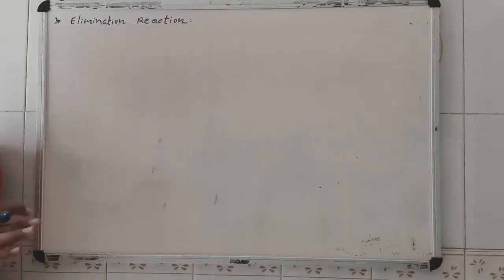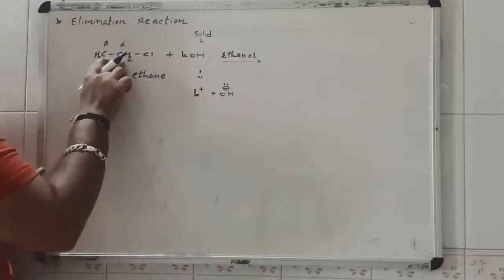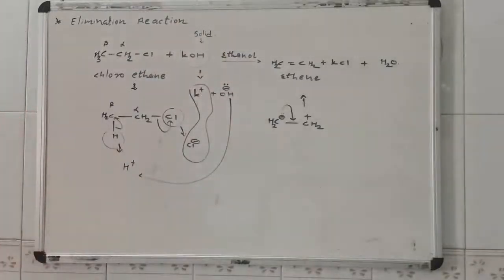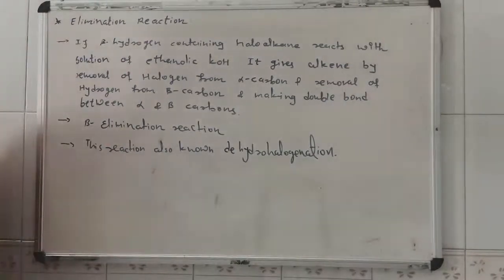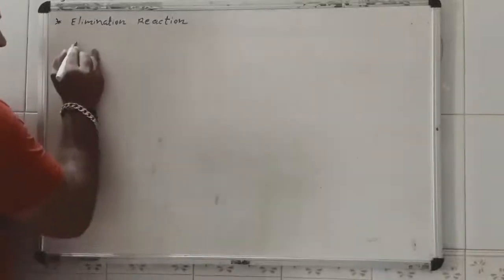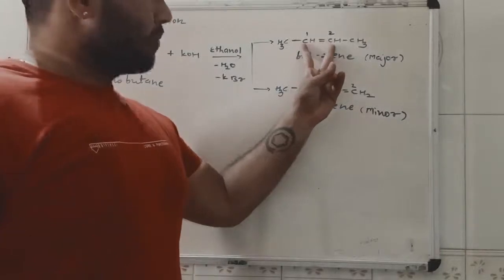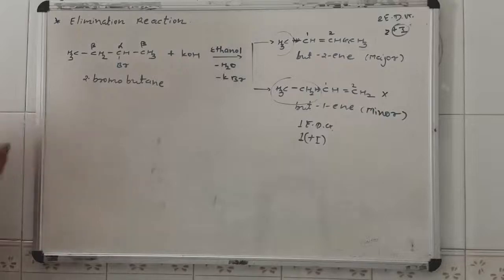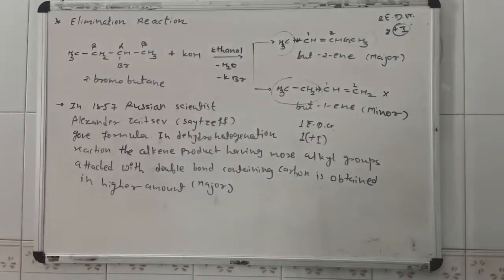Halo alkane Halo arene lecture 21